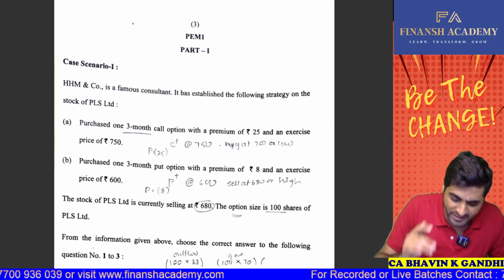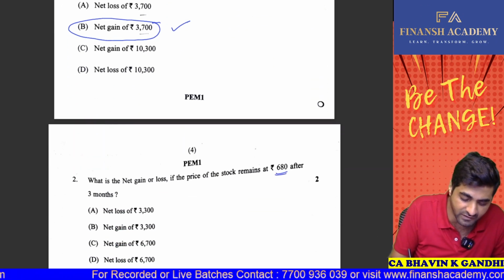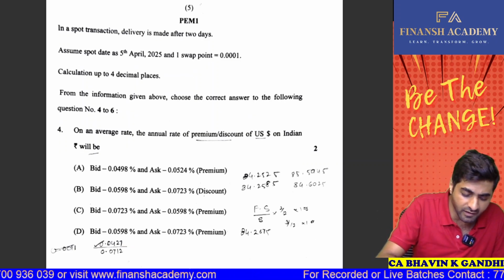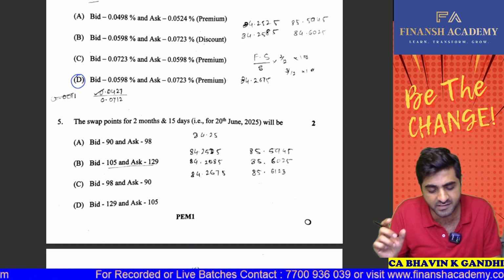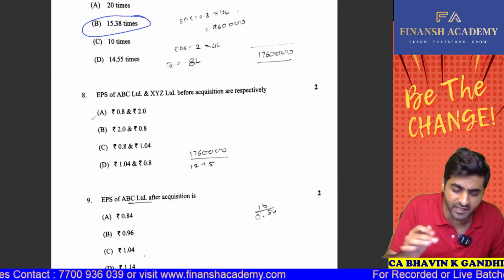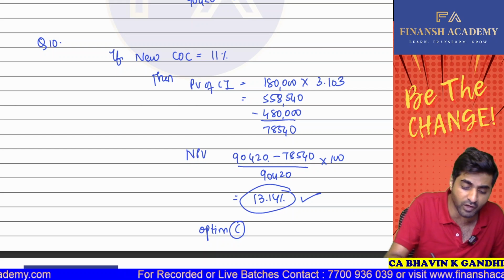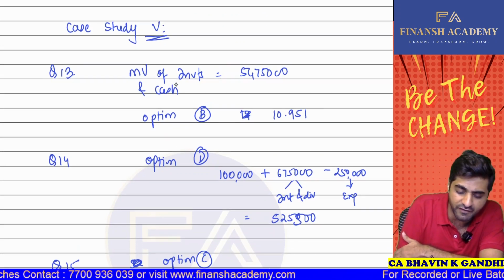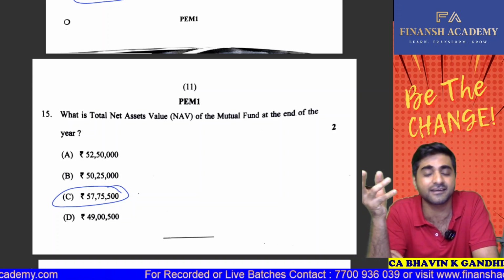CA FINAL AFM PAPER REVIEW SEPT 25 I MCQ ANSWERS & PAPER REVIEW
iOS users please enter following code after downloading app: dfgevk

CA Final AFM paper review

CA Final AFM analysis

CA Final AFM Nov 2025 review (update with attempt month)

CA Final AFM May 2025 paper discussion

CA Final AFM exam analysis

CA Final AFM paper solution

CA Final AFM strategy

CA Final AFM tough or easy

AFM CA Final student reaction

CA Final AFM paper leak review (use cautiously if trending)

CA Final AFM meme review

CA Final AFM paper for May/Nov attempt

How to pass CA Final AFM

AFM CA Final expected questions

AFM CA Final important chapters

AFM CA Final weightage analysis

AFM CA Final best strategy

AFM CA Final ICAI review

CA Final AFM topper reaction

CA Final AFM live review

CA Final AFM ranker tips